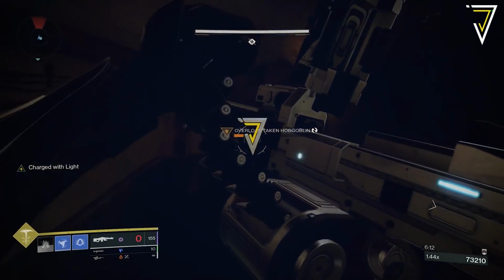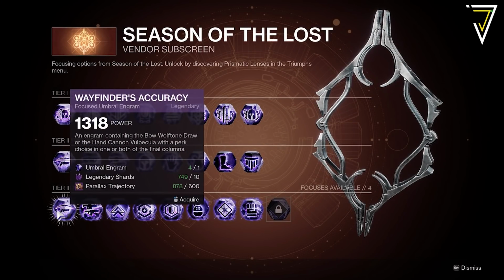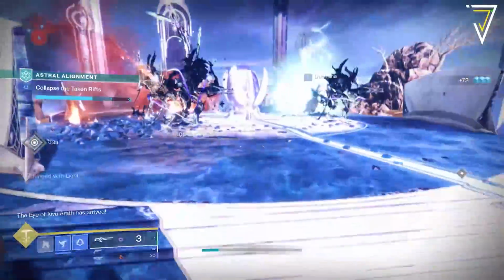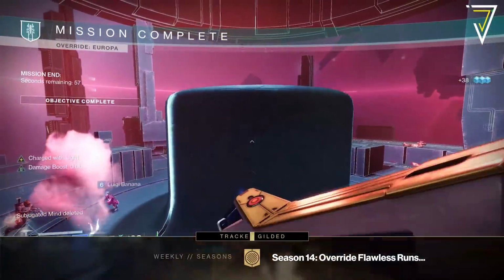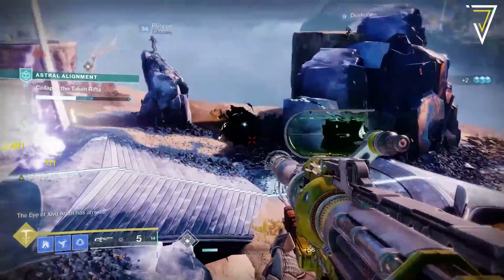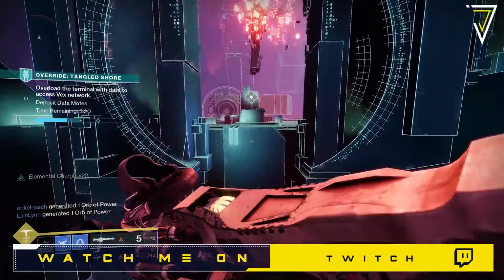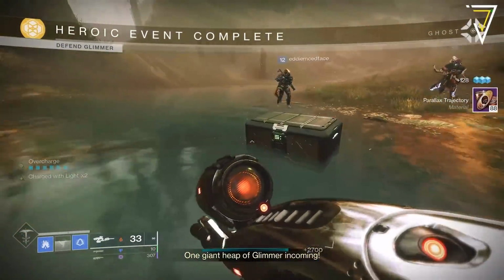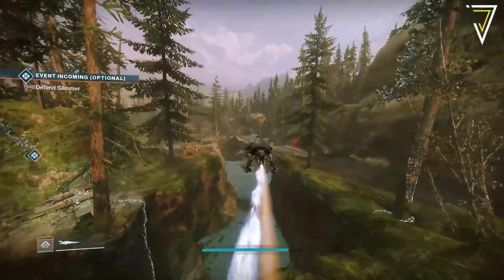Destiny 2 | BEST PARALLAX TRAJECTORY FARM! How To Farm 2000+ Per Hour! Season of the Lost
BEST METHODS to Farm PARALLAX TRAJECTORY in Destiny 2! How To Farm, Best Activity Sources, Ascendant Anchors & Wayfinders Compass Upgrades in Season of the Lost (Season 15).

✅ PURCHASE DESTINY 2 & OTHER GAMES USING MY NEXUS STORE!